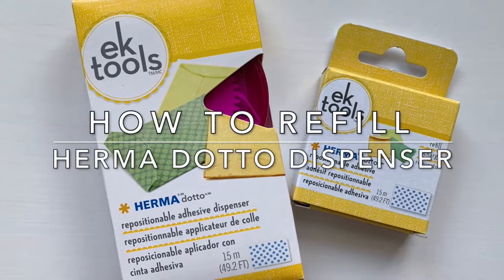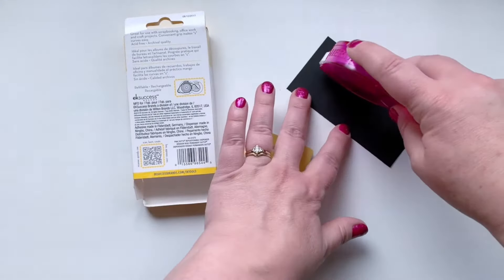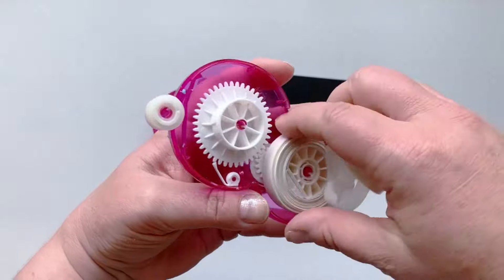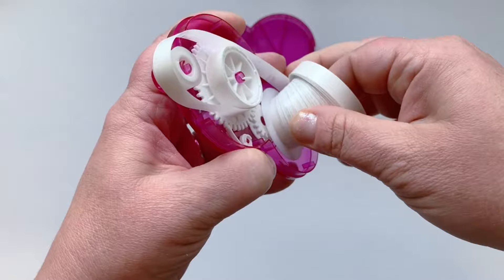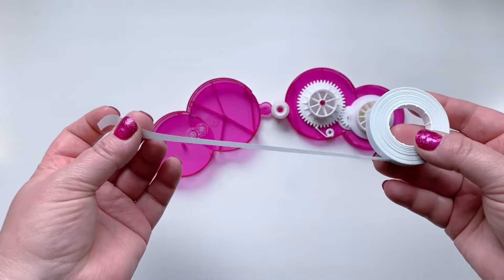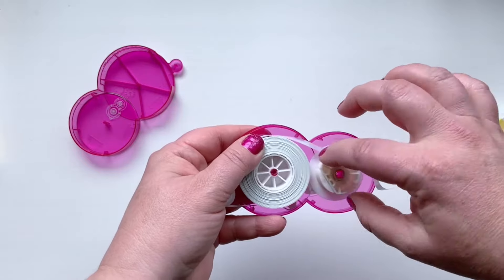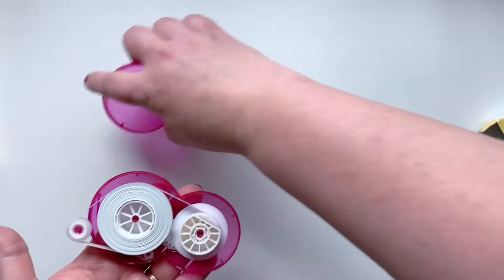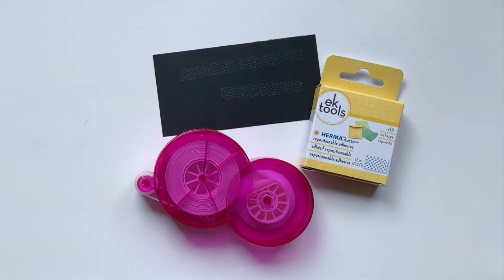How to refill a Herma Dotto Adhesive Dispenser by EK Tools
Herma Dotto Repositionable Adhesive Dispenser

If you are looking for an easy to use adhesive dispenser, you should try the Herma Dotto Repositionable Adhesive. This adhesive glides onto your paper.  It is the smoothest application of adhesive and that is because of the three, geared wheels, inside the case. These three wheels move simultaneously with interlocking gears for even dispensing of the tape.  A new dispenser comes with 49.2 feet of adhesive inside.  The cartridge is 4.5” tall and is very comfortable to hold in your hand.  Look for the embossed logo, this indicates where your finger goes, so you won’t mistakenly use it upside down.  It’s so easy to use you can apply adhesive around curves.  Because this adhesive is acid fee and archival quality you can use it on all your paper crafting, school, and office projects.  And when you run out, no need to buy a new dispenser, as it is refillable.

Herma Dotto Repositionable Adhesive means you don’t have to worry about changing your mind when adhering a project.  Apply Dotto to the back of an element for your scrapbook or card and take your time deciding where you want to place it.  It holds strong but you are also able to move it. You can even reposition it more than once and it will keep sticking.  Once you decided on where that element is going to stay, Dotto will hold it there permanently.

Herma Dotto gets is name from the thin double-sided dots of adhesive it dispenses. Very thin dots of adhesives results in a clean finished look on even on lightweight papers.  So many of us who love to paper craft have had trouble with sticky adhesive messes, but Dotto takes the stress out of the mess.  If there is Dotto on something and you no longer want it there just rub the dots off.   When you have used up all your Dotto, refill it by following the diagram on the inside of the dispenser, or follow along with THIS VIDEO.

If you have loved Herma Dotto adhesive for a long time and have the older style dispenser, the refills work with the old and new style dispensers.